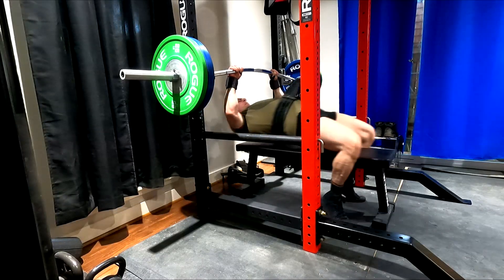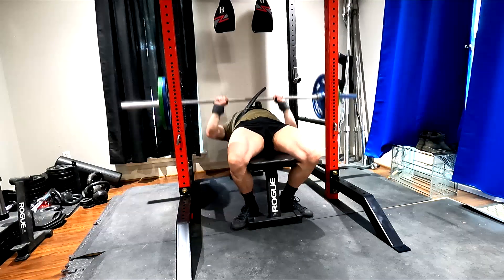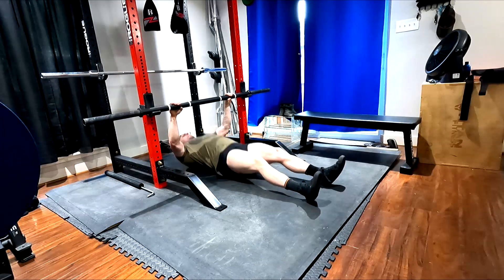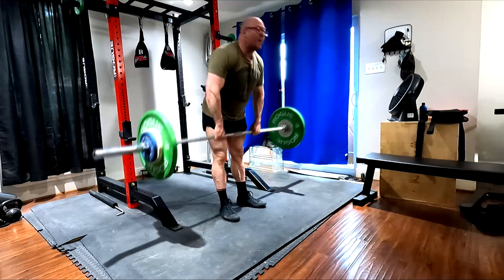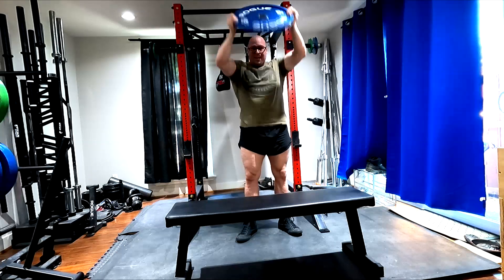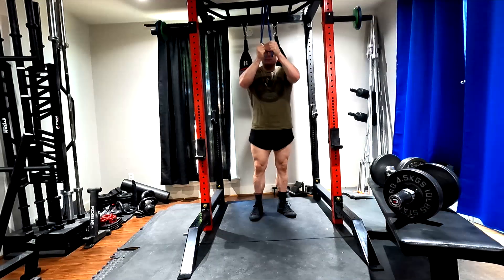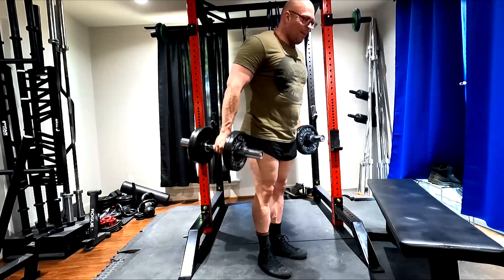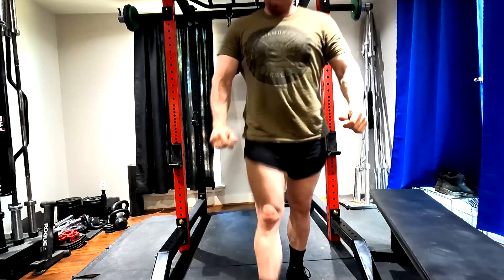Max Effort Upper Day - Jason Blaha Training 6-27-2022!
-Buffalo Bar Close Grip Bench Press 282x1, 322x1, 3132x1
-Close Grip Bench Press : 185 5x10
-Axle Bar Inverted Row: Bw 5x15
-Upright Row: 125 5x10
-Plate Front Raise: 45 5x10-15
-Hammer Curl: #52 5x10
-Band Pressdown: Rogue Blue 10x20